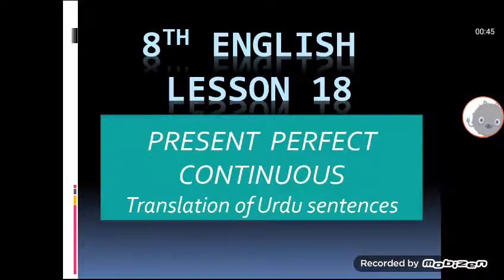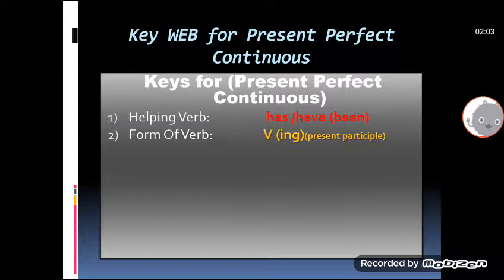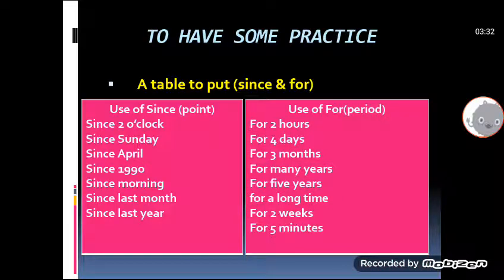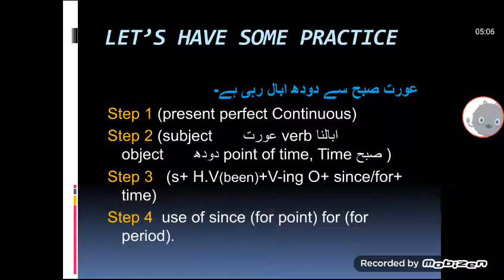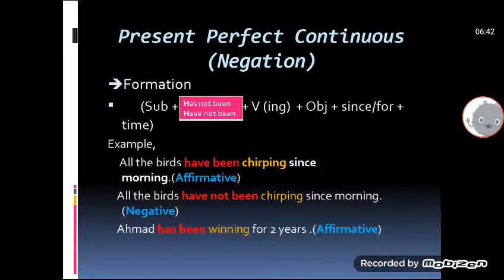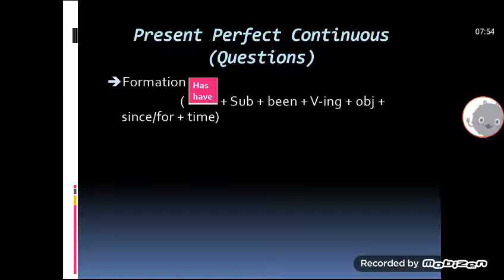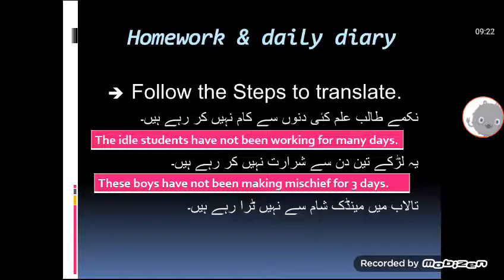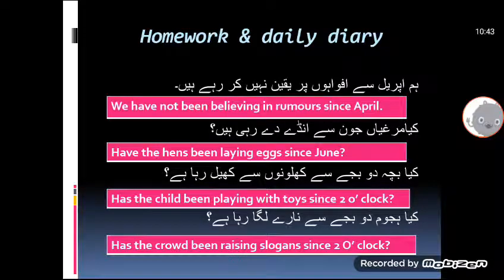2ND TERM 8th ENGLISH LESSON 18 PRESENT PERFECT CONT.DATED : 19 /12/2020